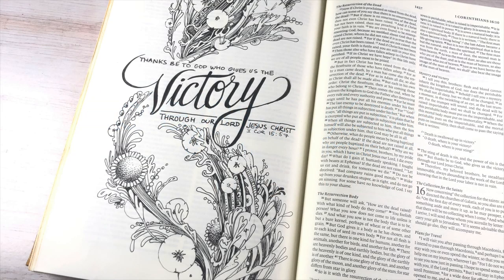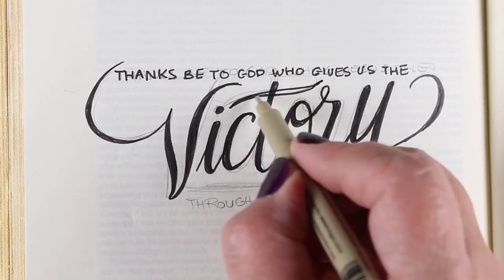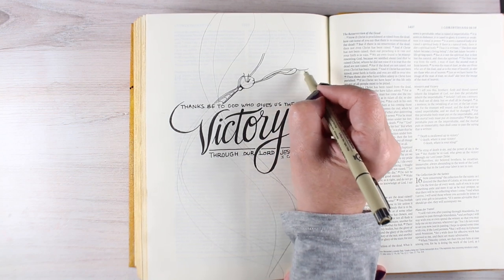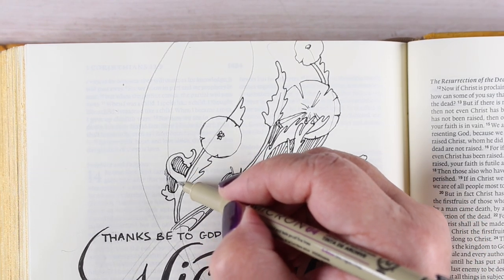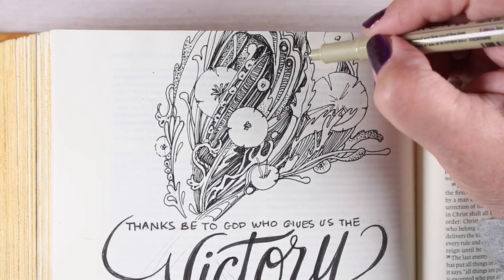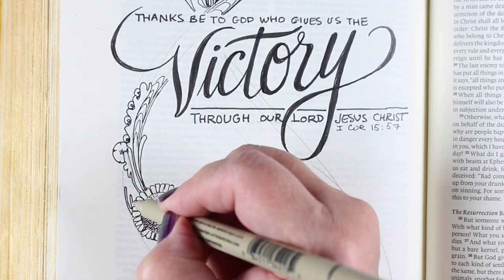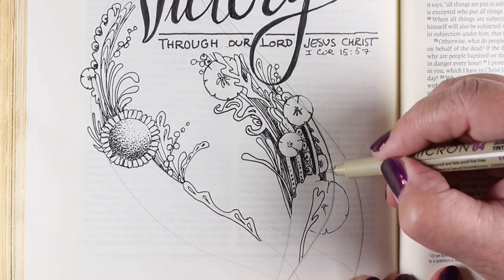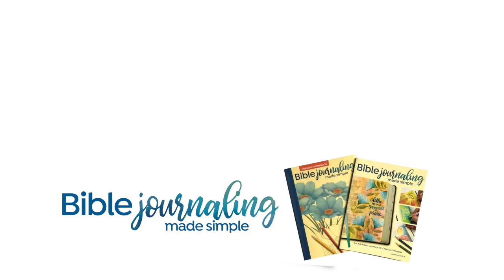Bible Journaling: Victory Doodle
SCRIPTURE:
But thanks be to God! He gives us the victory through our Lord Jesus Christ.
1 Corinthians 15:57